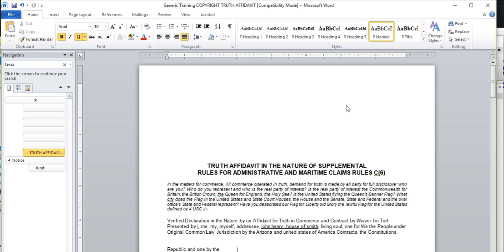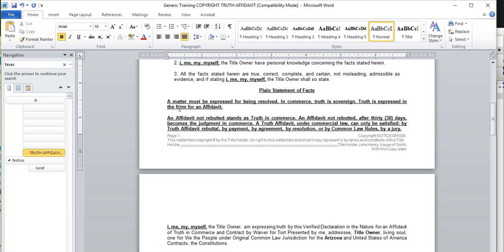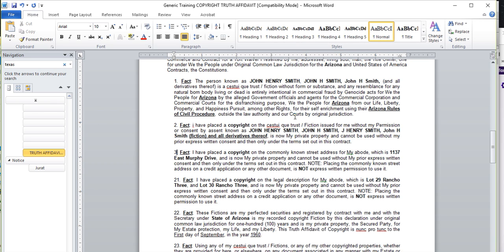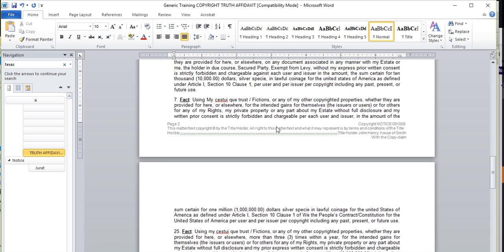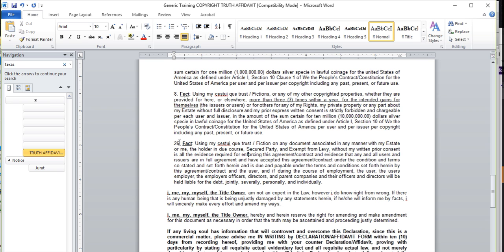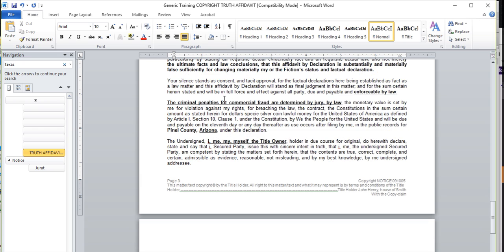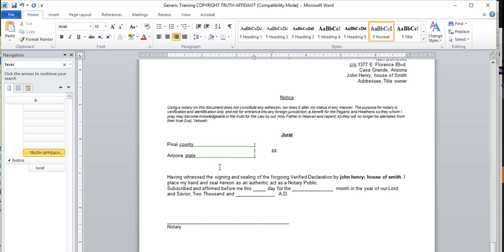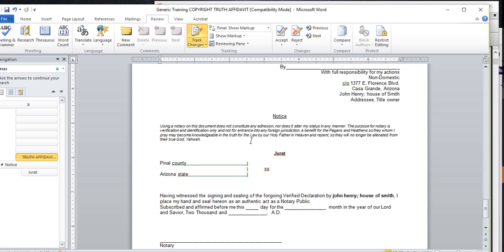Copyright Notice Training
This is a video about how to customize the Copyright Notice.

follow me on steamit.com @sovereigntyintl and don't forget to vote on the articles and make comments

For information on how you can obtain a copy of all of my youtube videos in *.mp4 format, as well as a DVD with over 50 searcheable law dictionaries, and other books and forms, contact me privately.